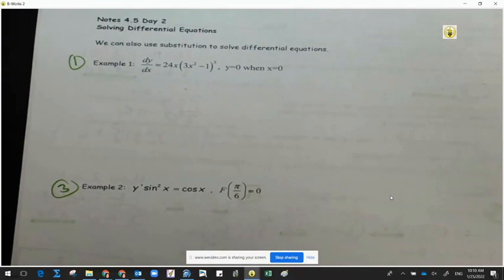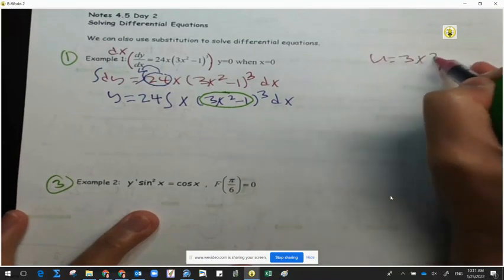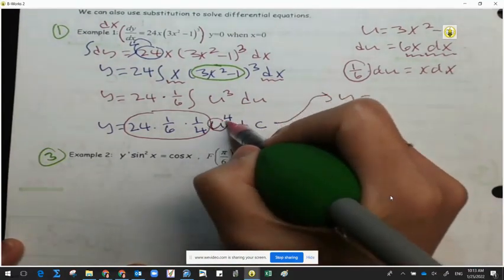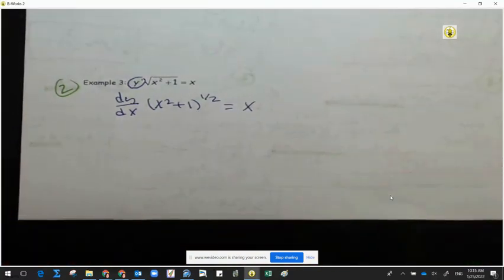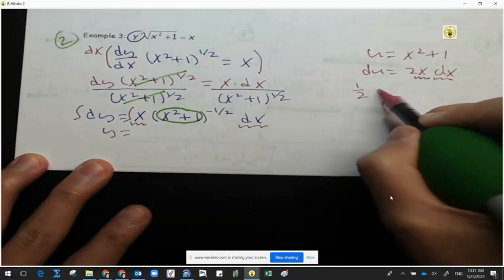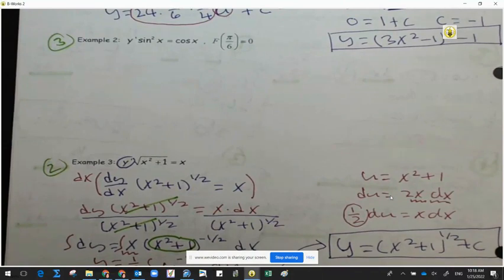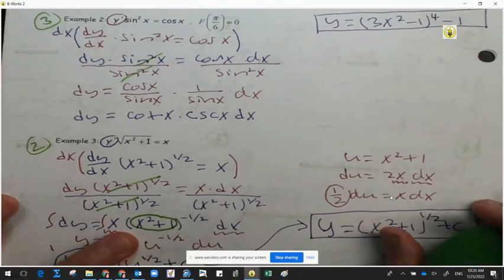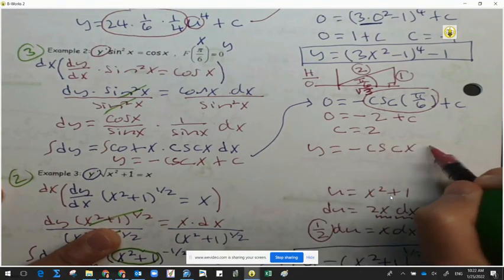4.5b Notes: Solving Differential Equations